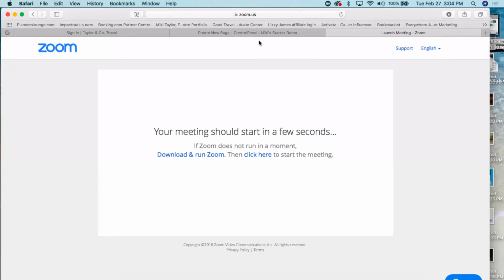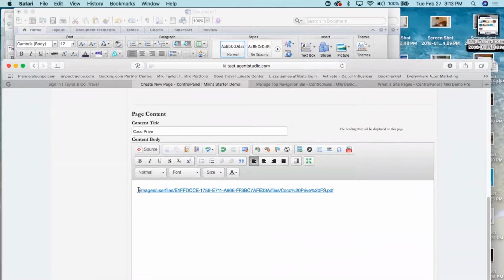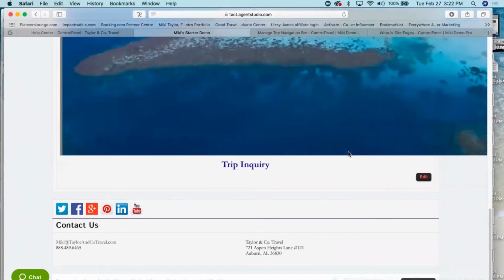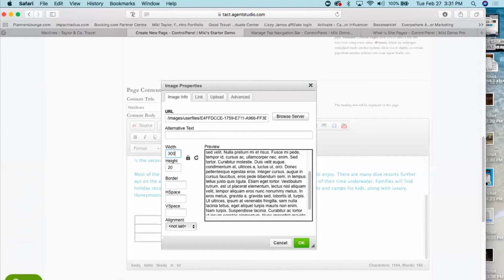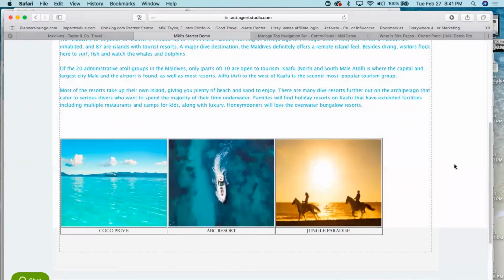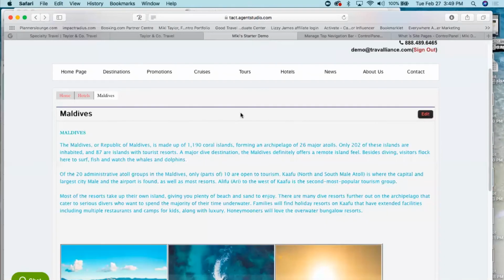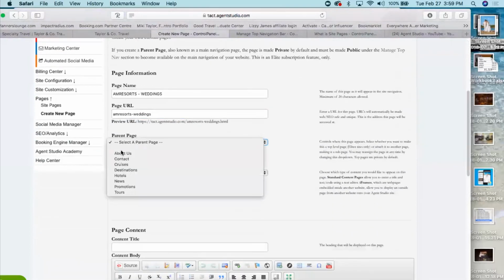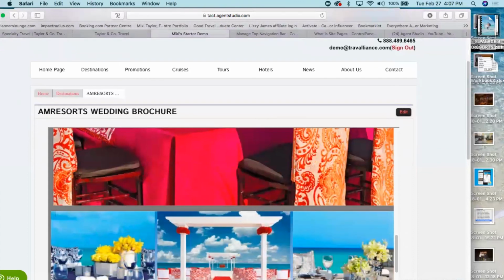Feb. 27, 2018 Agent Studio Academy Course: Branding your Website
Create custom content for your Agent Studio website.